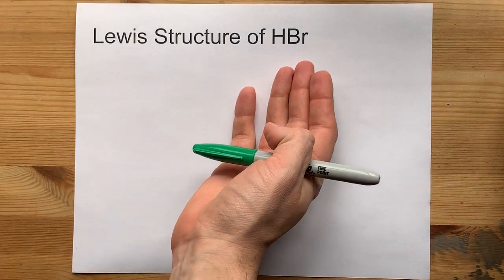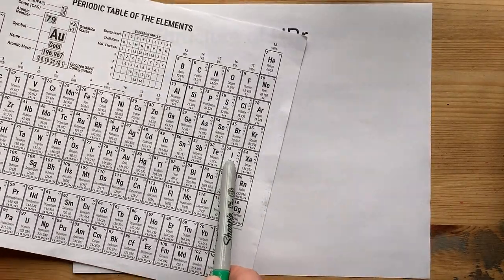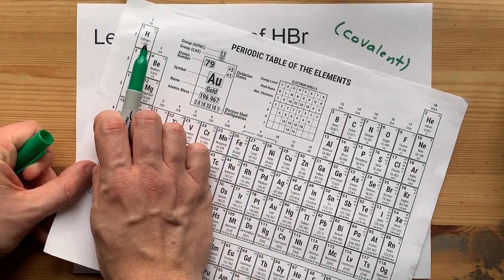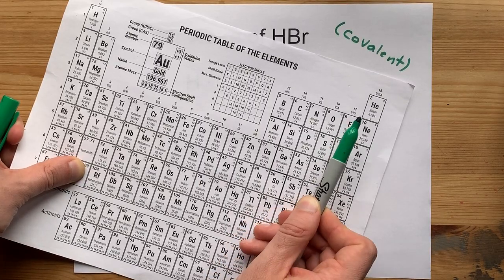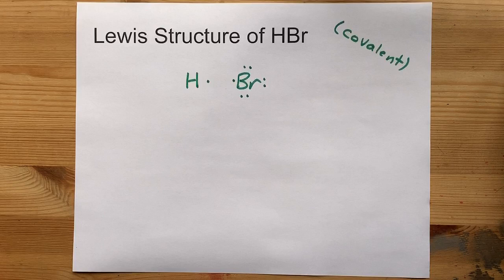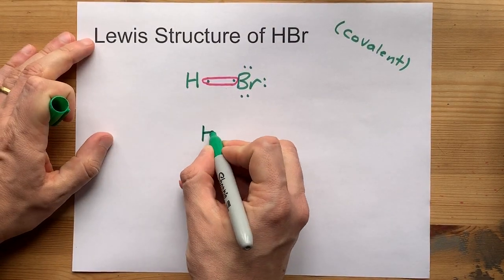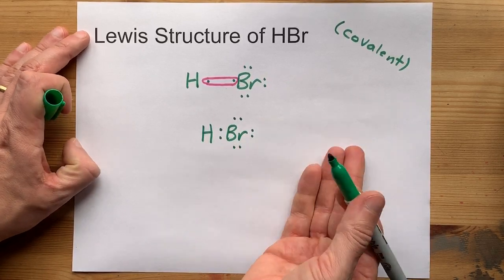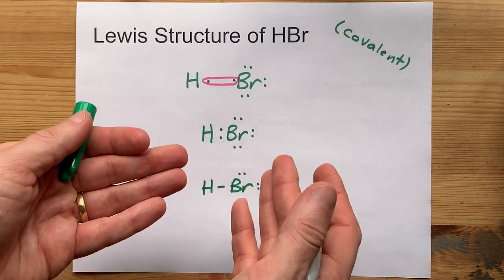Draw the Lewis Structure of HBr (hydrogen bromide)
Hydrogen and Bromine are both non-metals, so they form a COVALENT bond and SHARE electrons to complete their outer shells. Hydrogen shares one electron with bromine, bromine shares one electron with hydrogen, and this forms a single covalent bond between them.